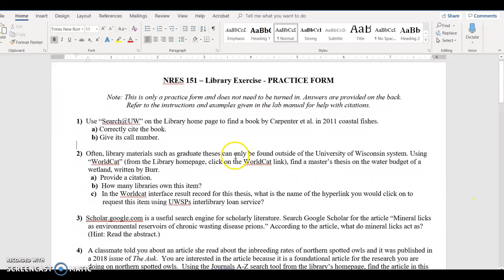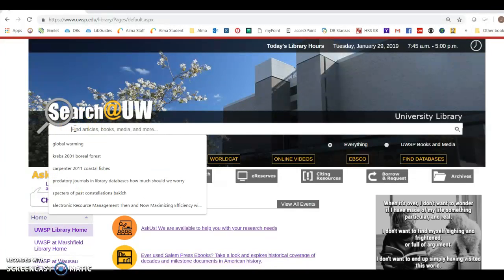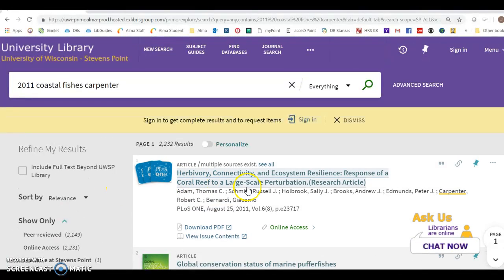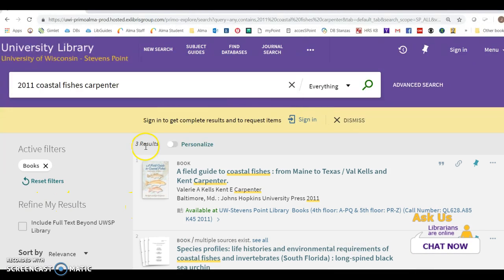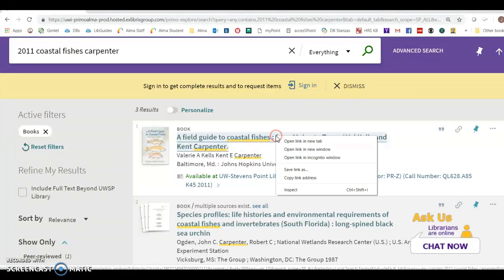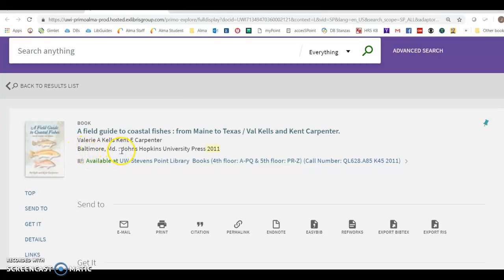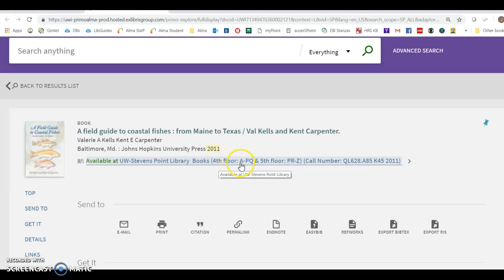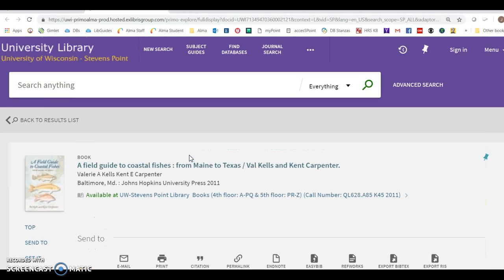NRES 151 Library Exercise Practice Form, Question 1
NRES 151 Question 1